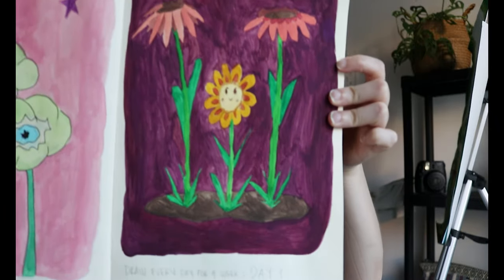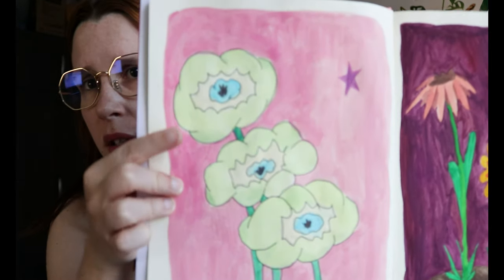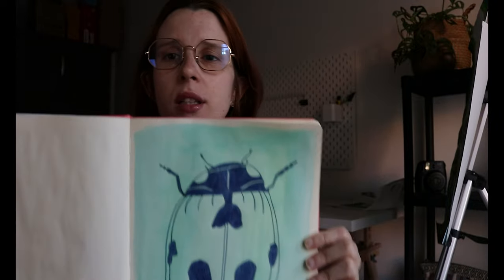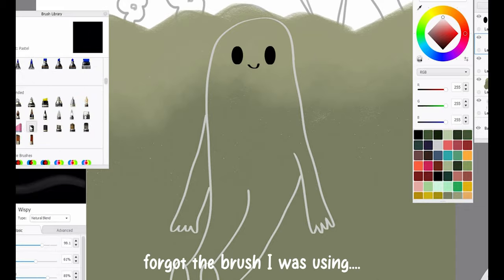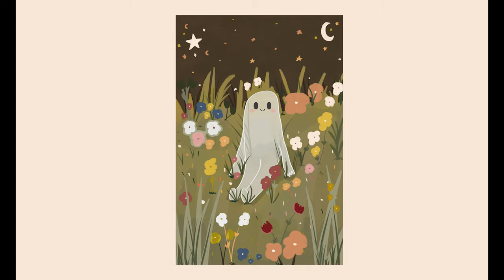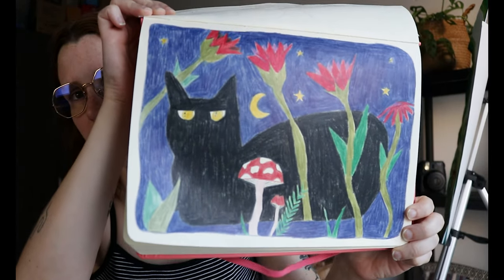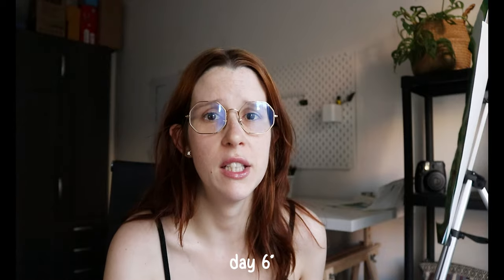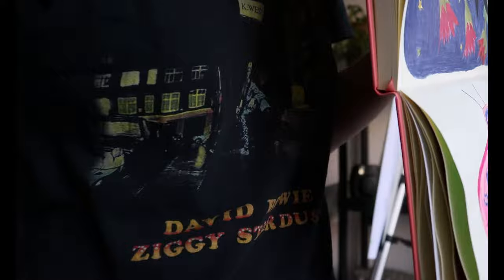🌼 Making art every day for a week 🌼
Hi everyone!
Long time no see! I have finally uploaded a new video! I'm so sorry for taking so long, my week was chaotic! I managed to edit this as fast as I could!

I challenged myself to paint every day for a week. It was hard, but I did it. The paintings may not be perfect, but I had a lot of fun with loose sketching and drawing. This video is great to watch while studying or painting yourself ;)

I want to say I am so thankful for all the support and comments I have been receiving for the past few weeks! It's incredible and it makes me so happy :)
I promise my next video will not take so long to be ready! Away with the chaotic week!!

Music is from soundscape. channel!